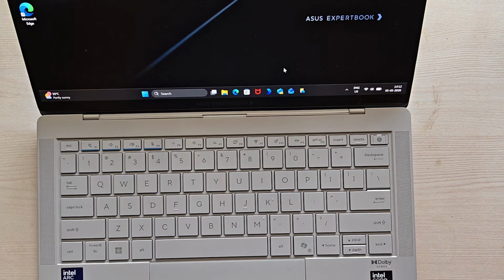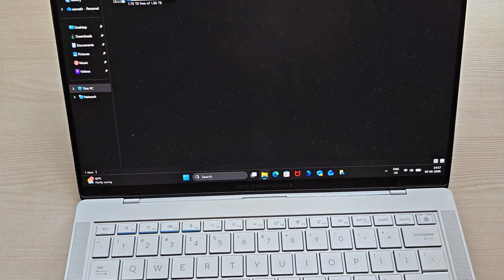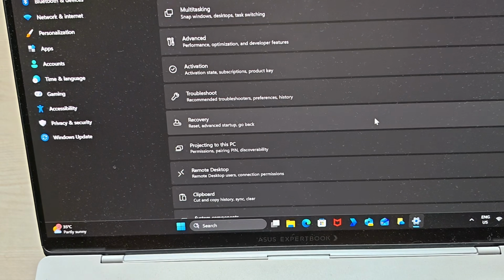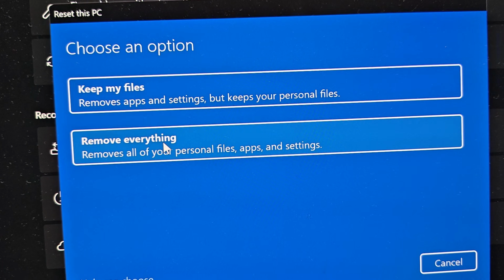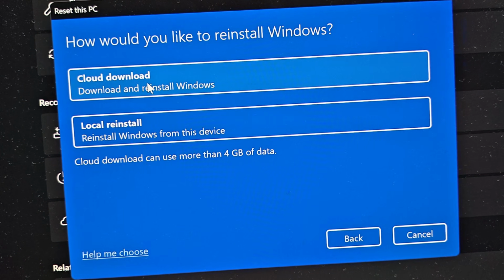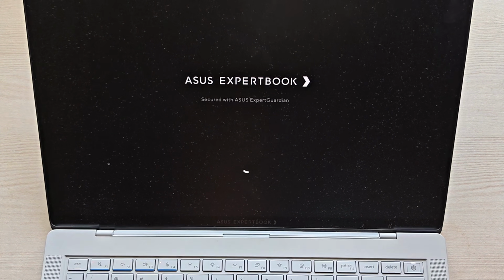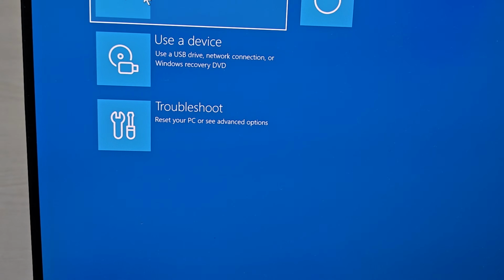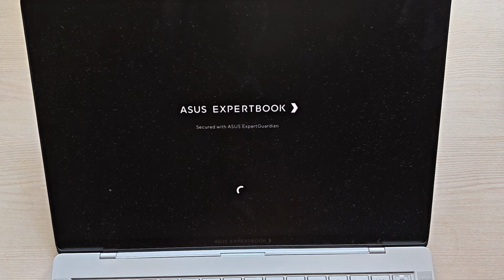How to Factory Reset Windows 11 Without Confusion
Want to factory reset Windows 11? In this video, I explain how to reset your Windows 11 PC step by step in simple words.

You’ll learn how to use the Reset this PC option from Settings, how to reset Windows 11 from the sign-in screen, and how to reset your PC when Windows is not booting properly.

I also explain the difference between Keep my files and Remove everything, and when you should choose Cloud download or Local reinstall.

This guide is useful if your Windows 11 PC is slow, buggy, infected with malware, or if you want to clean your laptop before selling or giving it to someone else.

After the reset, I also explain what you should do next, including checking Windows updates, reinstalling important apps, and checking drivers for Wi-Fi, sound, Bluetooth, display, and touchpad.

- How to factory reset Windows 11 from Settings
- How to reset Windows 11 from the sign-in screen
- What Keep my files means
- What Remove everything means
- When to choose Cloud download
- When to choose Local reinstall